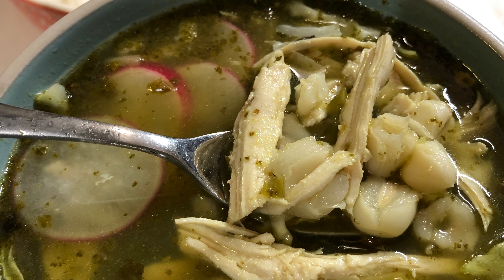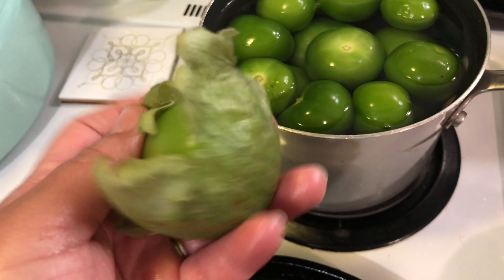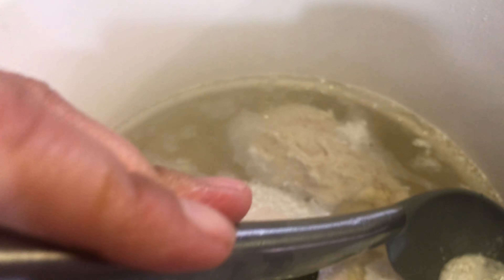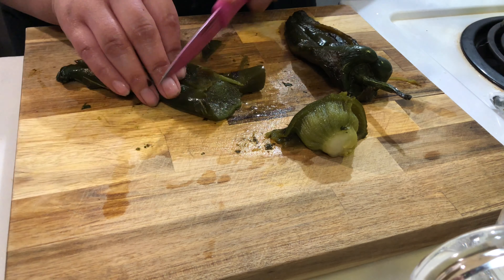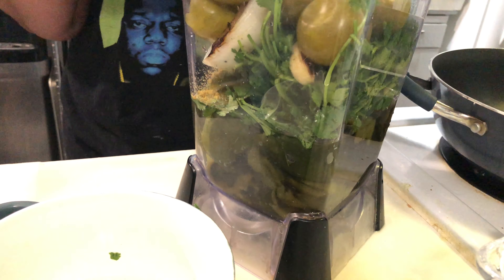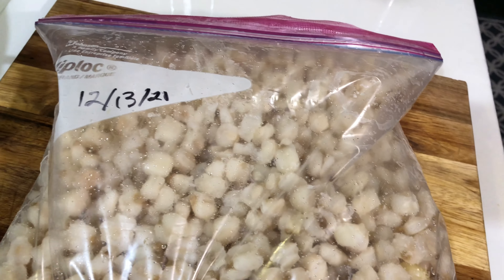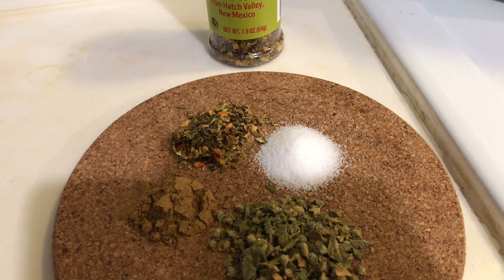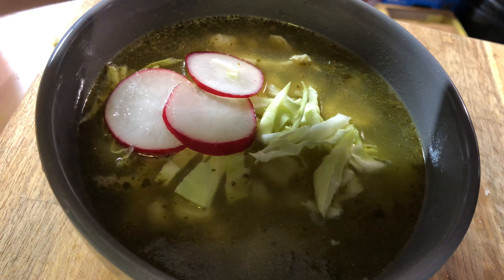Delicious Green Chicken Posole |Sweet And Stuff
Hello everyone!!
This is a very delicious recipe for chicken posole. Hope you enjoy.

Ingredients :
2 chicken breast
2 bay leaves
1 can hominy
3 garlic cloves
6 poblano chili
1 lb tomatillos
1 jalapeño
2 onions
Cilantro
Chicken bouillon
1 tb Oregano
1 tb cumin
1 tb salt
1 tb green and red hatch chili flakes ( optional)

Directions:

Start by cooking the chicken in a large pot of water . Add in a whole onion , 2 garlic cloves and salt. Cover and cook for 30 mins . In the meantime roast your poblano chilis over a flame or a flat pan til roasted on all sides. Place in a bag when done . Roast a jalapeño , half an onion and the other garlic glove.set a side when done. Remove the husk and rinse your tomatillos . Add to a small pan and boil 10 mins or til tomatillos change color . Remove the chilis from the bag and peel off the outer skin and remove the seeds and membranes. In a blender add 2 cups water, 1 tb chicken knorr , cut poblano chilis, jalapeño, half onion , garlic clove. 1 bunch cilantro and tomatillos. Blend til smooth .
In a large pan add in the chili sauce and cook low heat til it turns a dark green . Stirring frequently. Remove your chicken and shred to pieces. Remove and foam from the pot . Along with the whole onion and the bay leaves. Add back the shredded chicken, add hominy and cook on low . Add in the chili sauce when done . Add in your seasonings mix in and let cook for 20 mins on low heat .
Serve with your favorite toppings such as cabbage, relish, lemon. And tortillas. Enjoy !